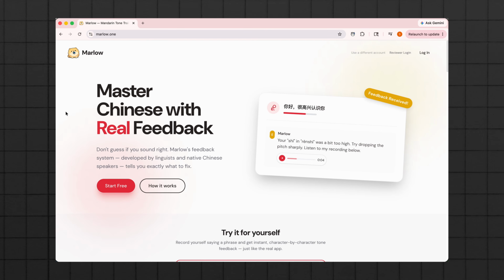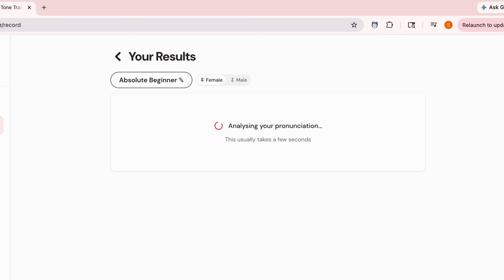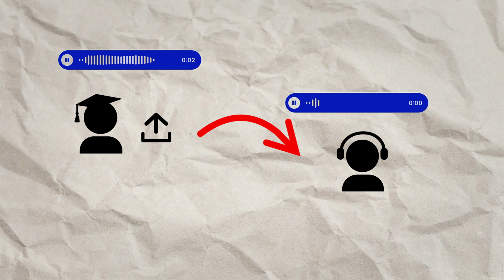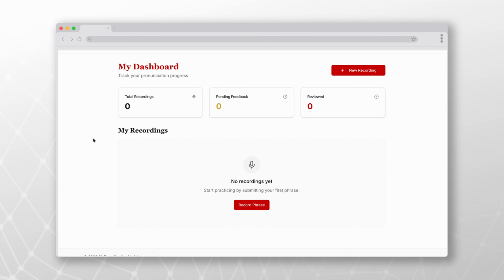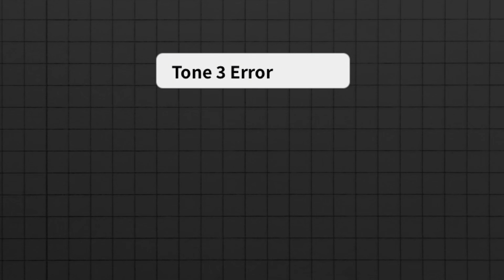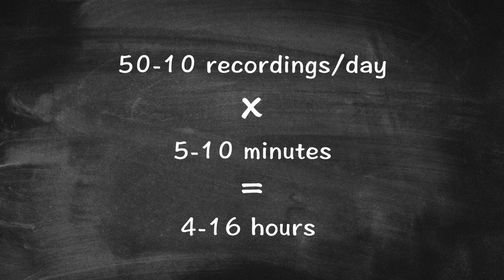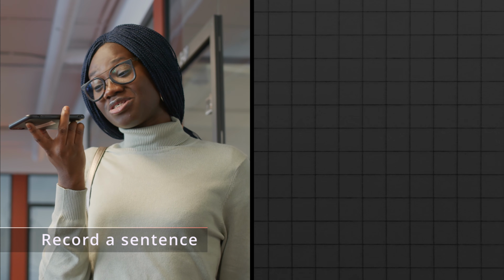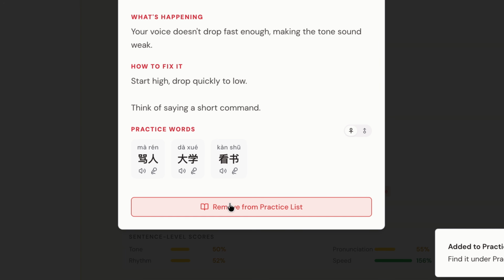I Couldn't Find the Mandarin App I Wanted—So I Built It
Tones aren't just a vocabulary problem—they're a motor skill. Stop studying tones and start training them with Marlow

*Update:* I've decided to remove the premium tier for now, so Marlow is completely free to use while I continue improving it. Thank you for the thoughtful feedback and questions—I want to make sure I'm earning your trust and building this the right way as the project grows.

I've spent many years teaching Mandarin, making videos to help you with Mandarin, and now I've finally released my very own app to help you speak the language. Marlow is built around helping you practice Mandarin, feeling comfortable with the language, and leveling up your intuition with tones.

Try Marlow today!

SAY HI!